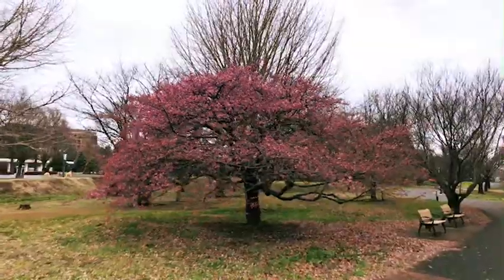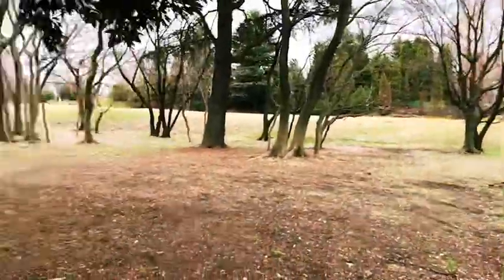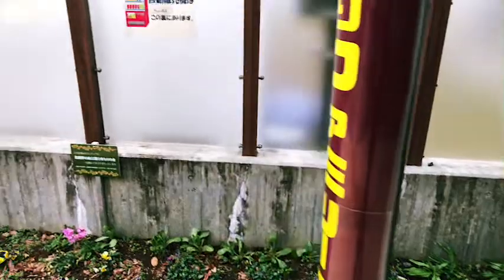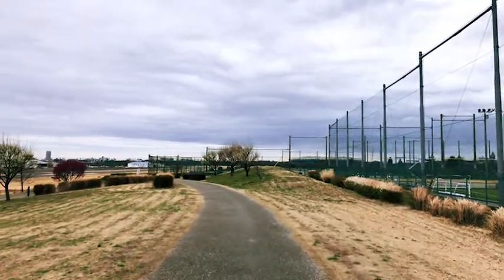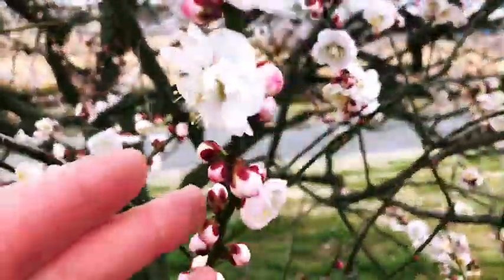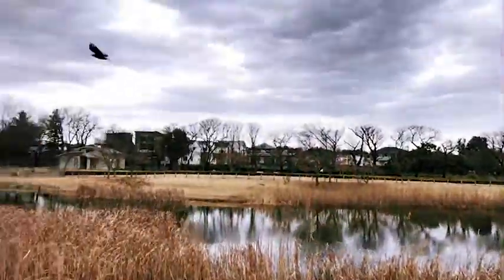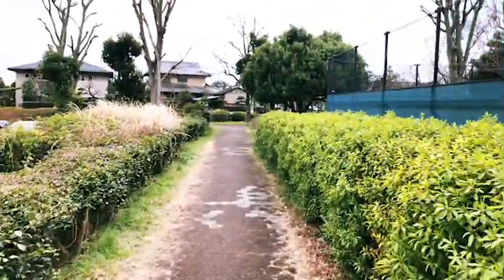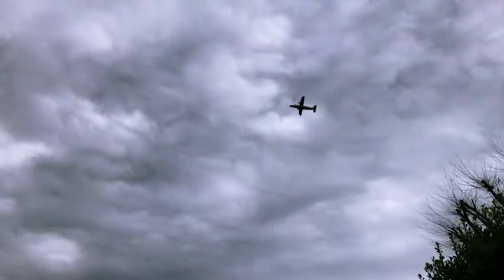A cloudy day, Tokyo, Japan